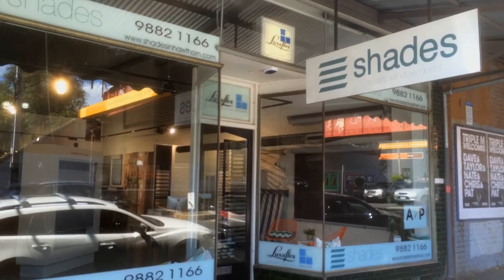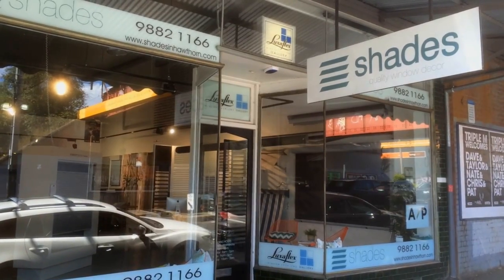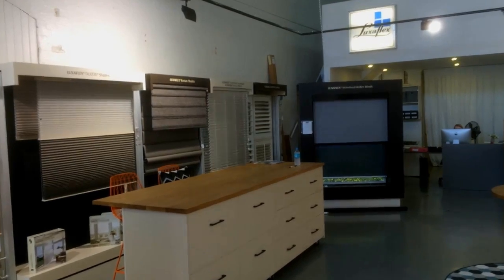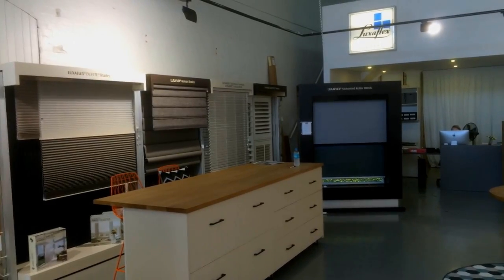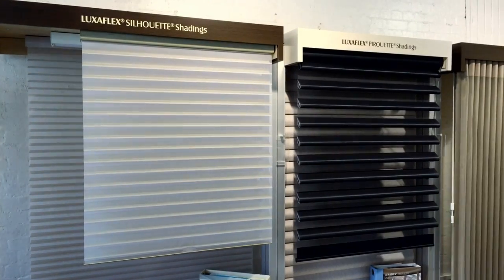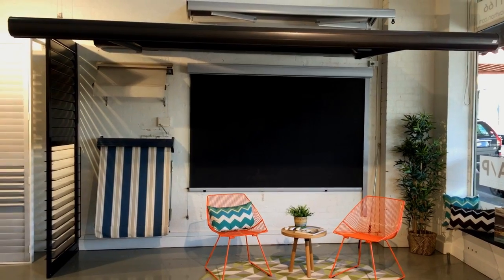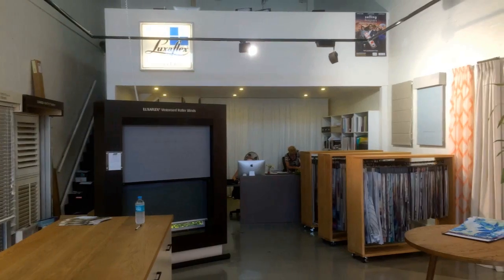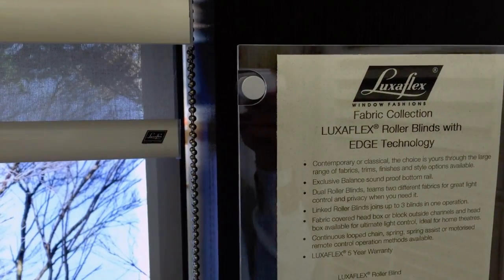Shades in Hawthorn - Luxaflex Window Fashion dealer Patrick Cummings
Luxaflex Window Fashion dealer Patrick Cummings is one of the next generation of Luxaflex dealers, with both him and his brother joining an elite group of licensees in their twenties and early thirties.